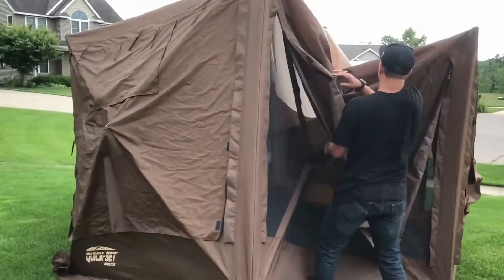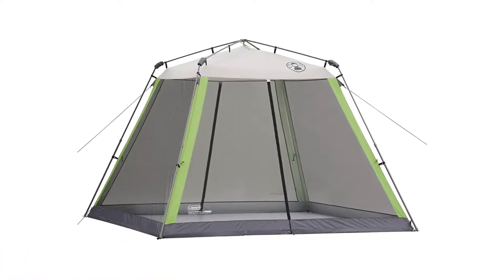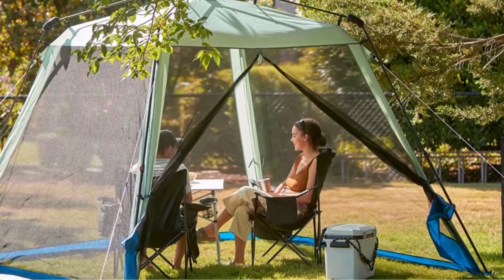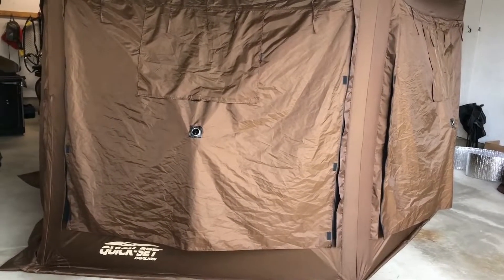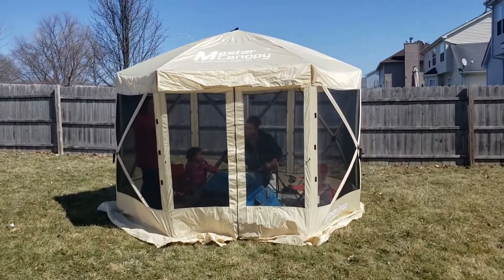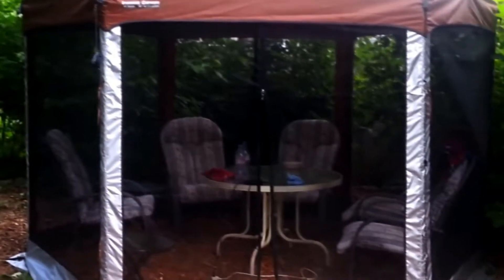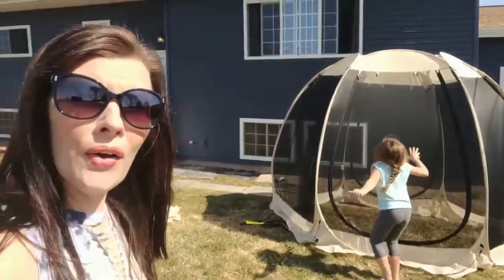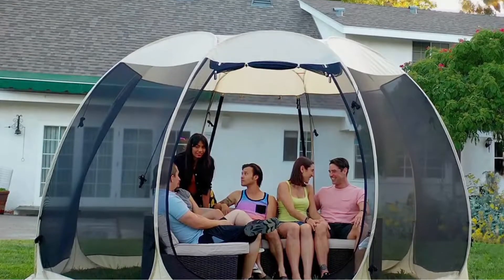Top 5 Best Screen Tents You can Buy Right Now [2023]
A screen tent, also known as a screen room, can be set up in under a minute by only one or two people. It can be helpful when lousy weather suddenly turns on you. Sure, you can retreat to your RV, but we want to enjoy the outdoors when camping. High-quality screen tents can help you do that with relative comfort.

Are you Searching for the Best Screen Tents in 2023? So now you are in the right place for getting the valuable info on Screen Tents.

Links to the Best Screen Tents are listed below.

0:42 Coleman Instant Screenhouse

01:33 CLAM Quick-Set Pavilion Screen Tent

02:28 MASTERCANOPY Portable Screen House Room

03:20 Coleman Screened Canopy Tent

04:11 Alvantor Screen House Room Outdoor Camping Tent